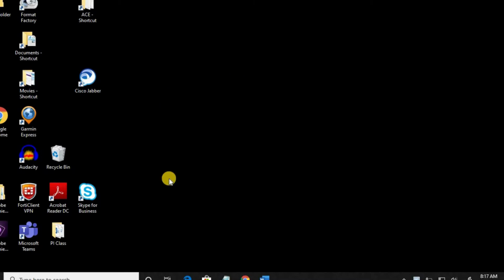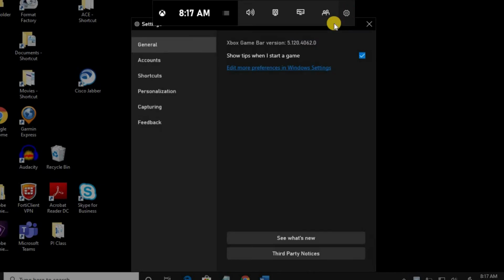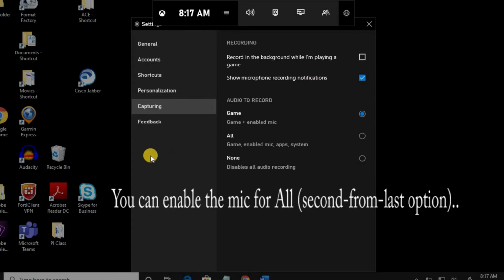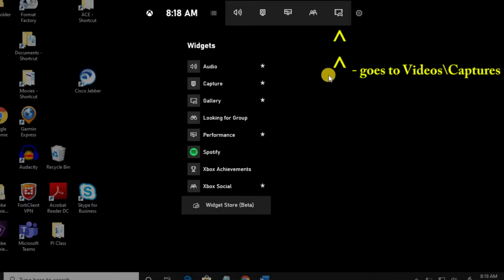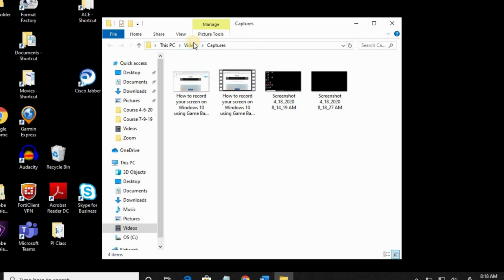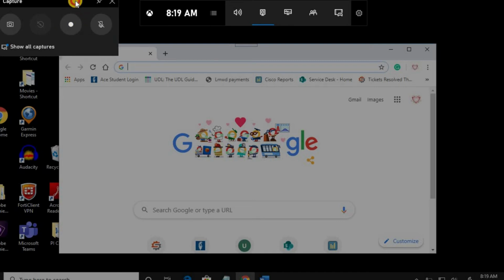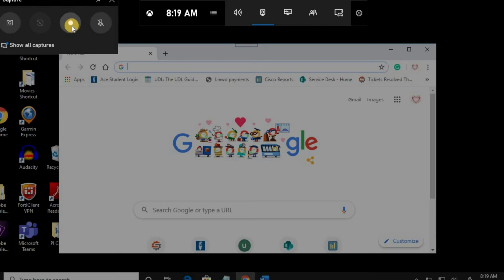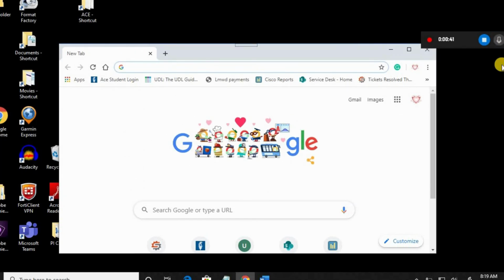Record Application Window with Microsoft Game Bar - Quick Tutorial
Game Bar records application screens, but only takes screenshots of the entire desktop.

Microsoft Xbox game bar gamebar how to record how to use